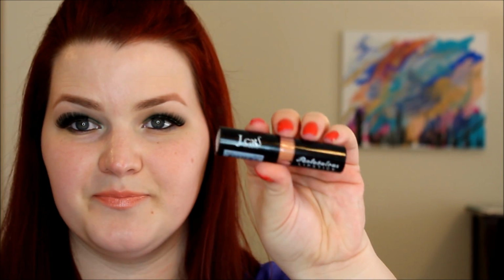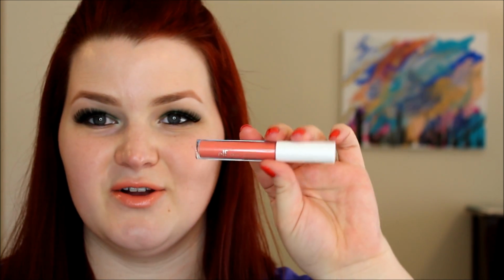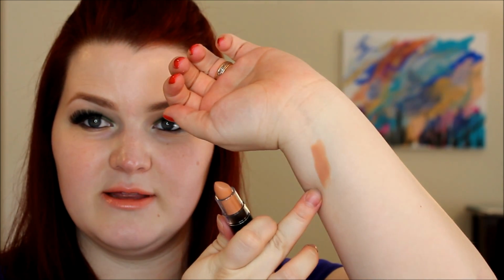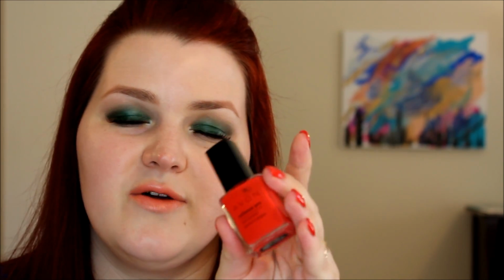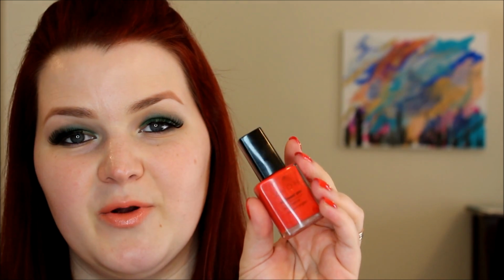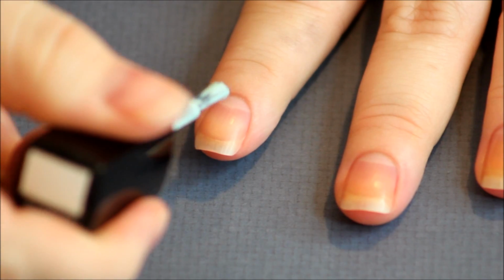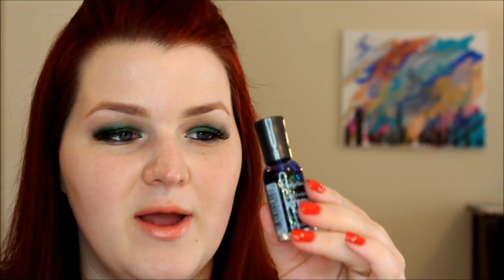Saturday Random Swatchfest 9/20/2014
Let's Swatch!
Polishes mentioned:
Avon Tangtastic
Spoiled Kickin' the Habit
Sinful Colors Hazard
NYC Mimosa Bouquet
Julep Shenae
China Glaze First Mate
Orly Wild Wisteria
Nicole by OPI A-nise Treat
Sally Hansen Xtreme Wear Indi-glow
OPI Do You Have this Color in Stock-holm?

Covers by Phoebe Moon:
Safe and Sound- Capital Cities
Samson- Regina Spektor
Say Something- A Great Big World
Secret Vows- Yanni